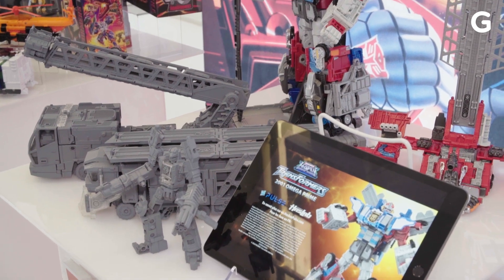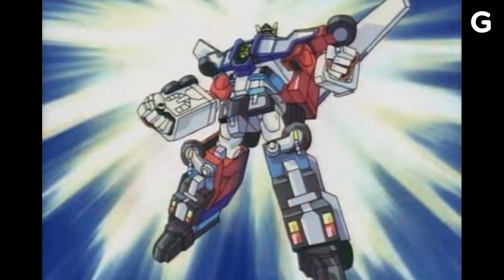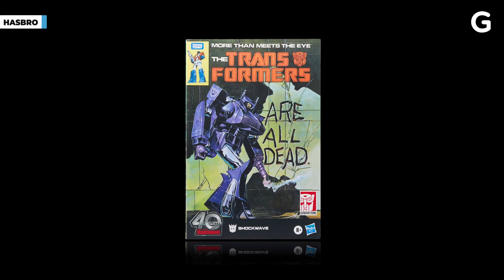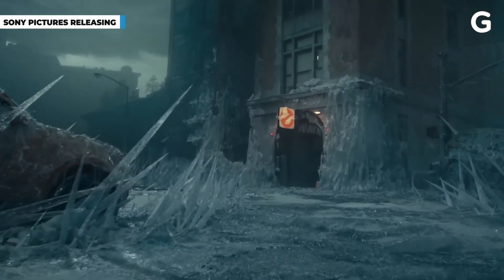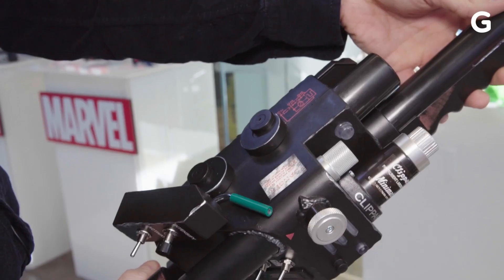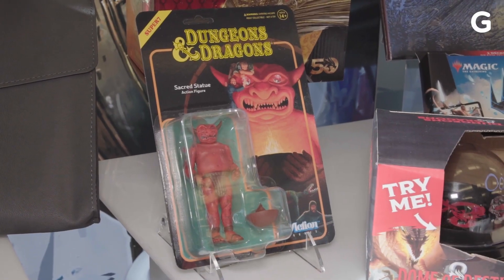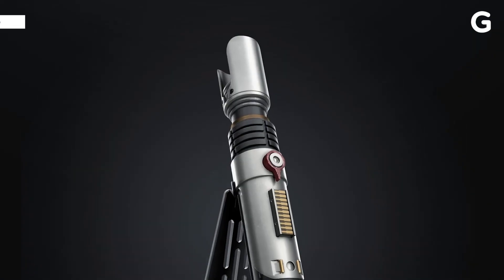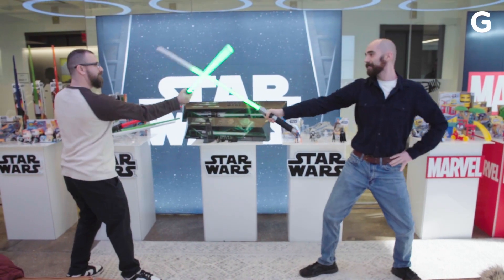The Real Ghostbusters Toys With Fantastic Fright Features are Back!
The Real Ghostbusters toys with fantastic Fright Features are back! io9 got a look at a bunch of new Transformers, Ghostbusters and more Hasbro toys.